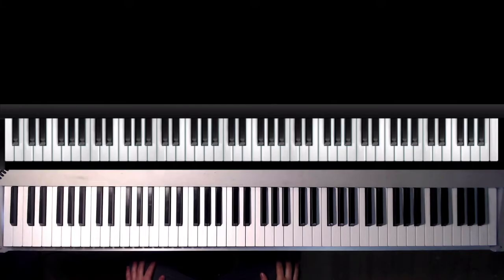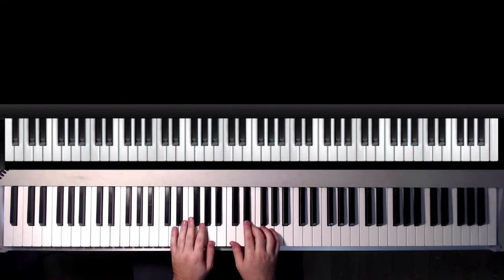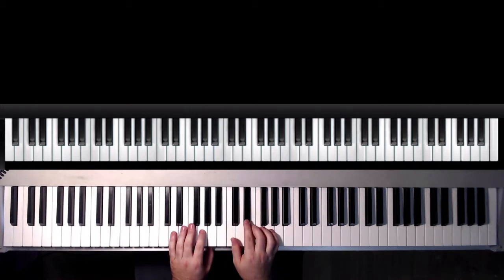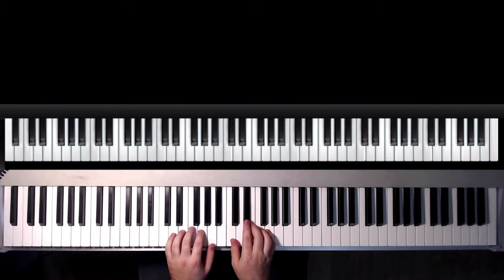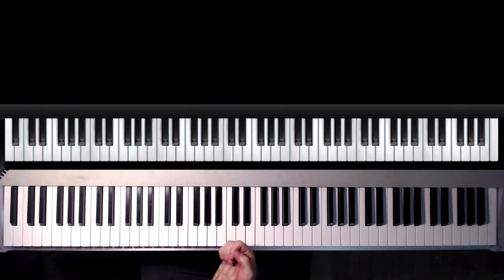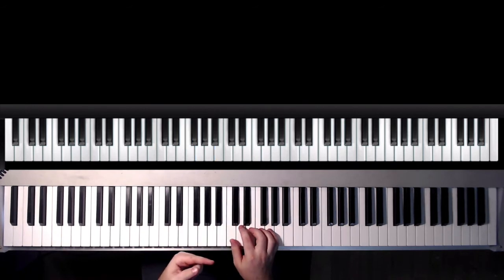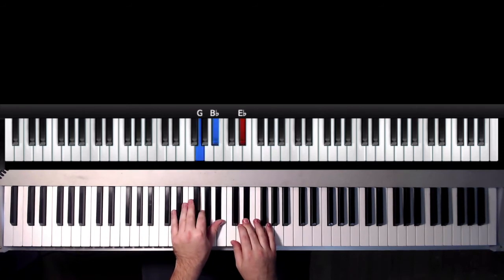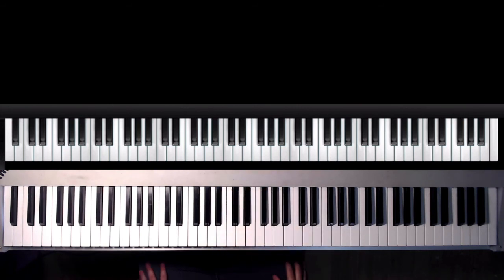Nothin' But Sunshine by Brock Chart | Tutorial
Tips and tricks from the composer about "Nothin' But Sunshine" from Five-Finger Jazz! Book 1.
You can find Nothin' But Sunshine and other piano pieces